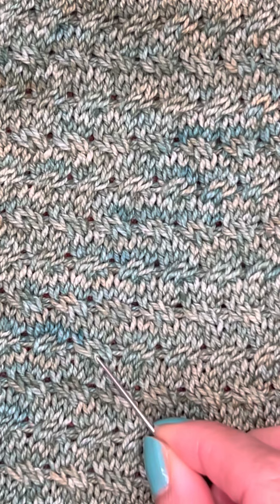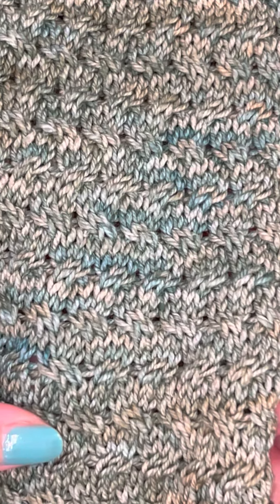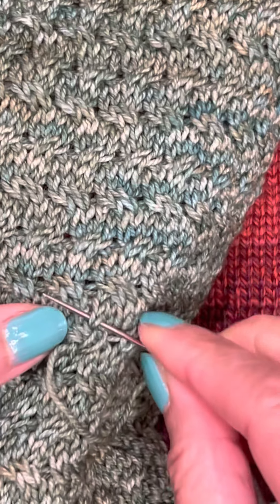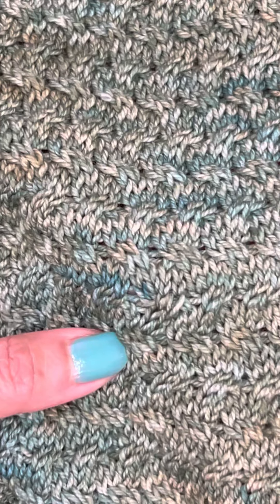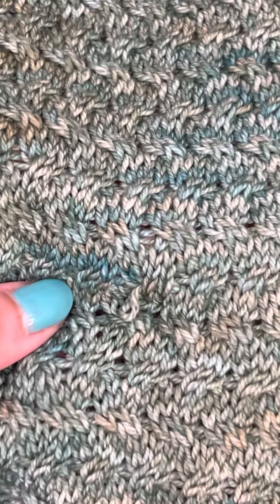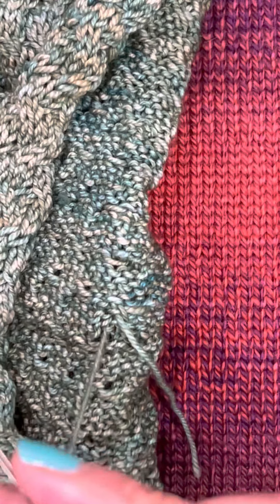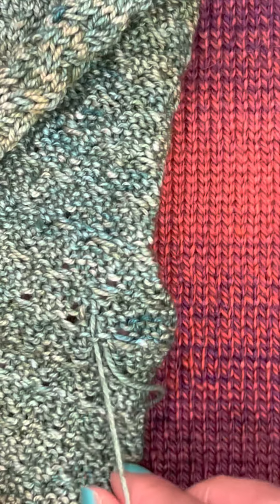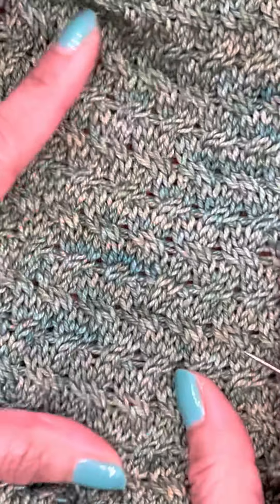Fixing a mistake on a cable without ripping piece apart - unedited video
I made a mistake on one part of my cable pattern. I crossed left instead of right.  I found out after I finished knitting the piece.  I asked knitters on my FB page to spot it and everyone found it. I was going leave it alone but I thought why not challenge myself and try to fix it.  I found a solution!   I formed new stitches to cross over mistakes stitches as you can see in the video.  I came out pretty good. I can’t tell where the mistake is. It a happy ending. 😄